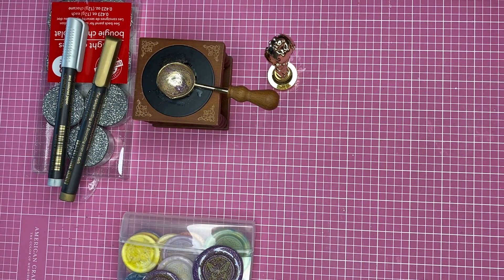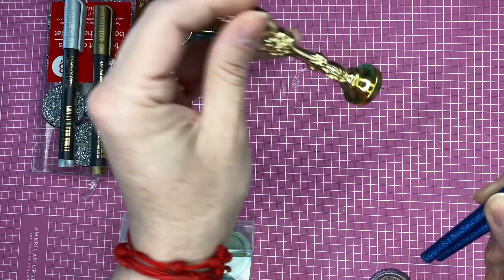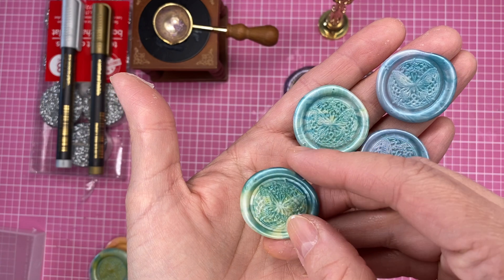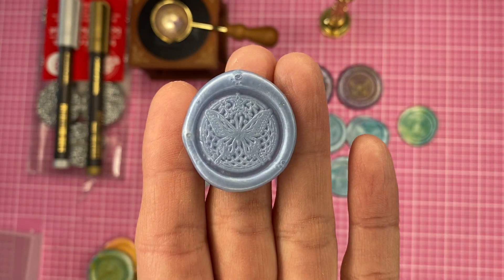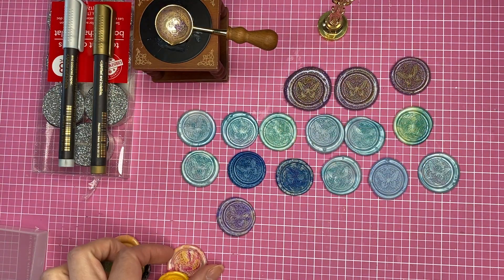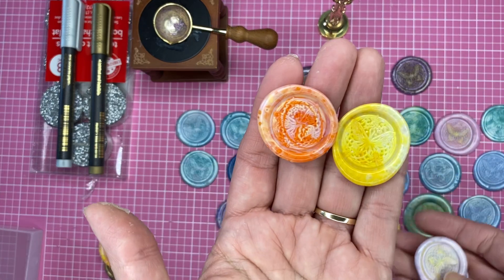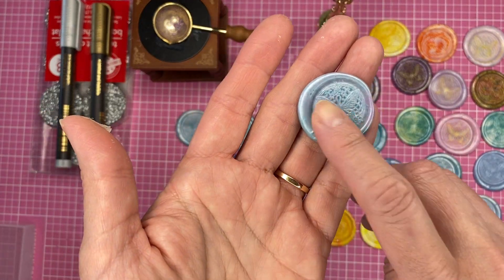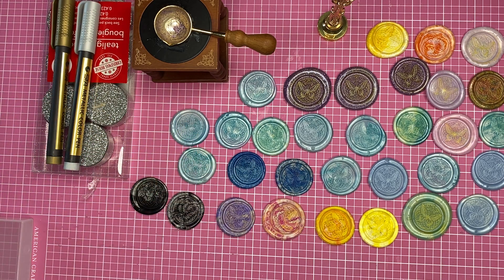🦋 WAX SEALS GALORE!! 🤗 @craspire